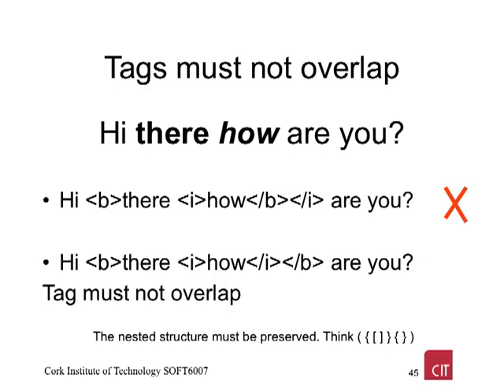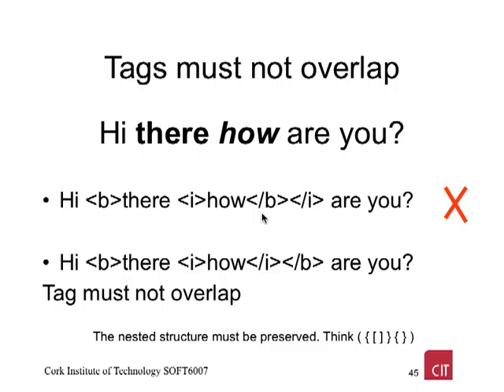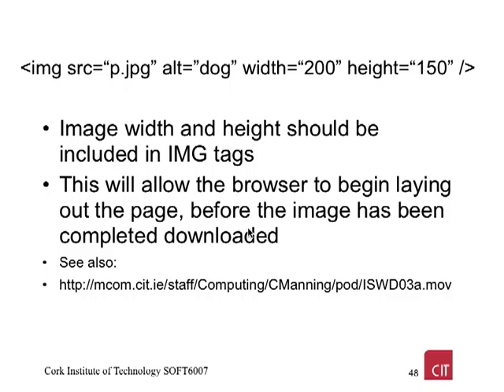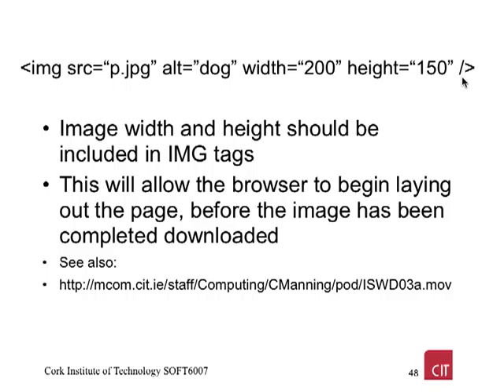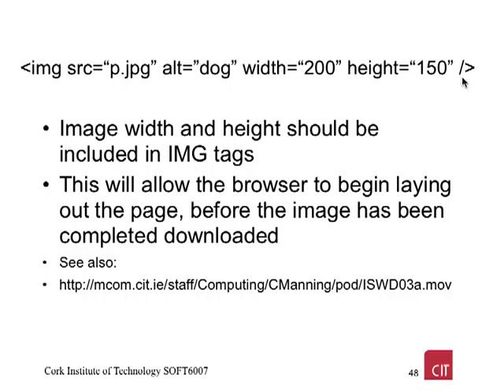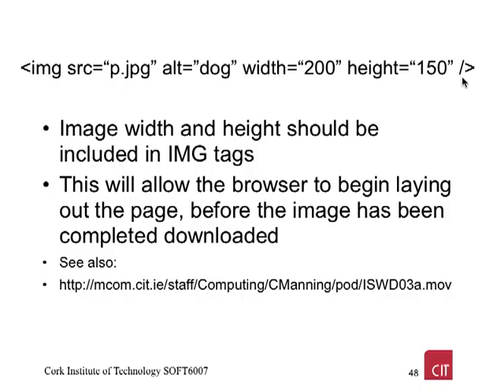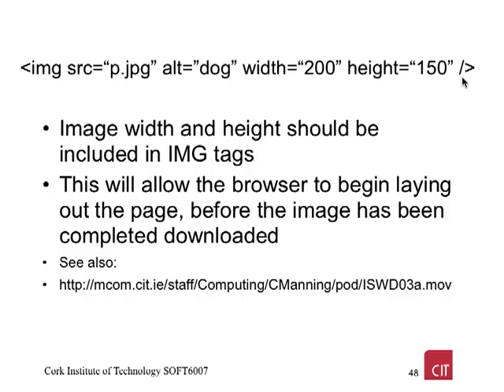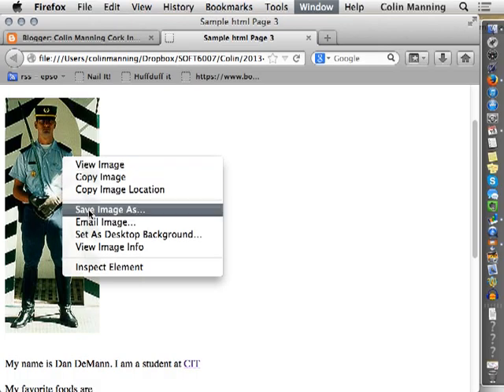soft6007 com1 04 20130919 1100